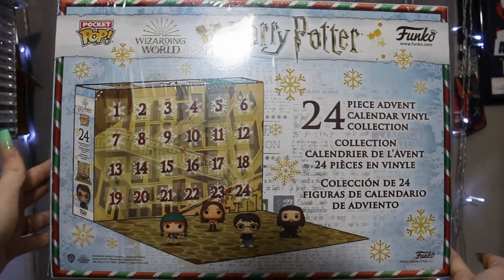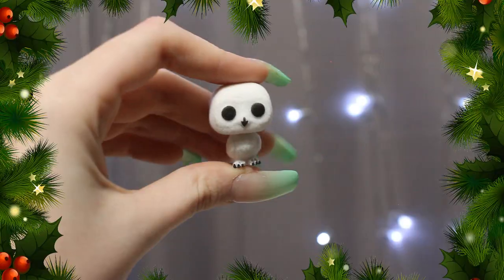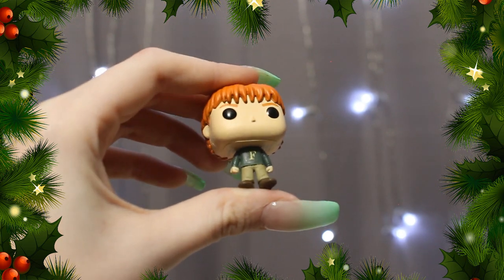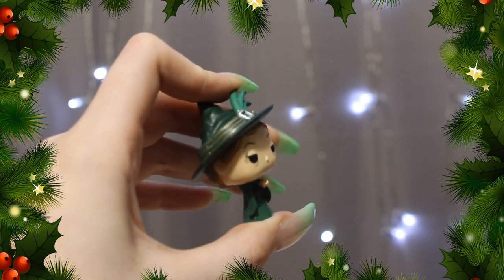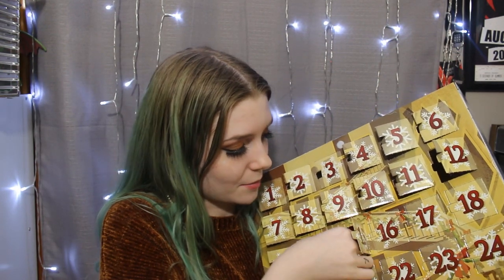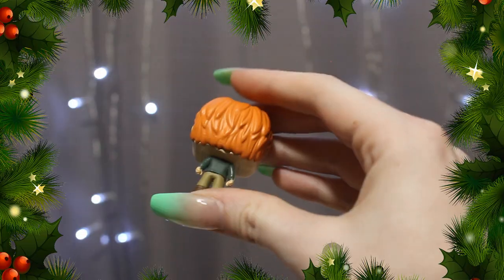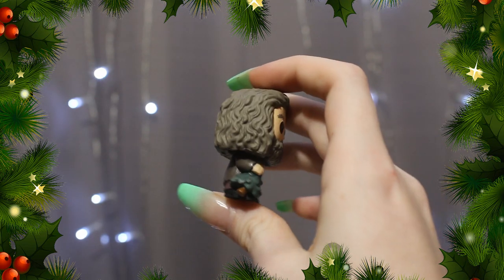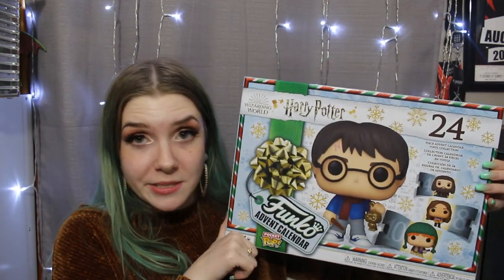2020 Harry Potter FUNKO Advent Calendar UNBOXING | THE BEST ONE!!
|FAQ's|
Age: 21
Camera: Canon EOS Rebel T5i
Vlog Camera: Canon sx720
Editing Software: Sony Vegas Pro 15
Thumbnail creator: Picmonkey

~XMAS EDIT CREDITS~
Cinder & Eevee drawn by myself. x

~CREDITS~
Channel, Intro, & Outro Art courtesy of:

*My reactions/reviews are to help promote music and to share my passion and interest in the art form, while allowing others to do the same. I may get copyright at times, I know the music doesn't belong to me but I do my best to express who's it is...it happens (just please don't strike me YouTube, I love you). *